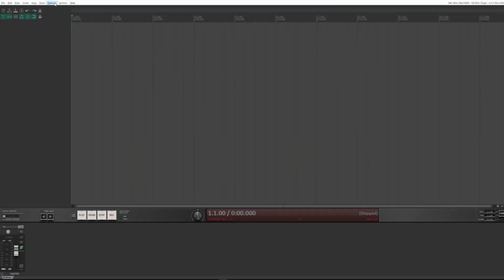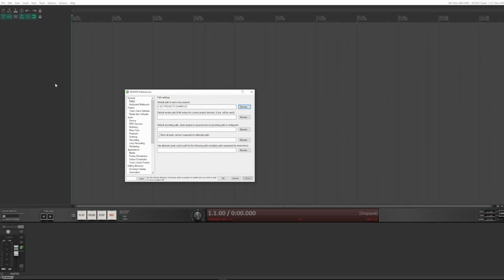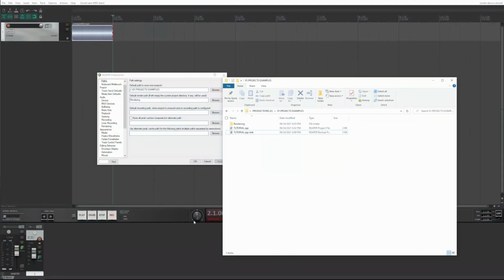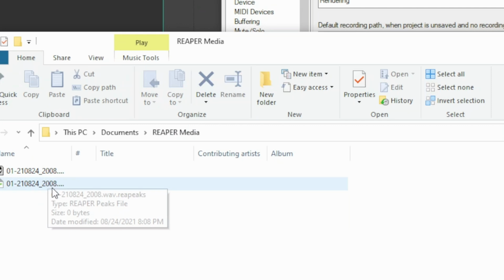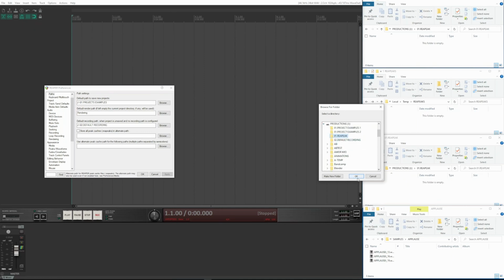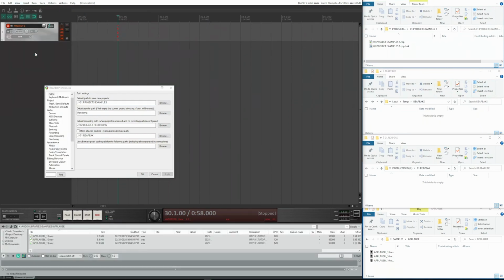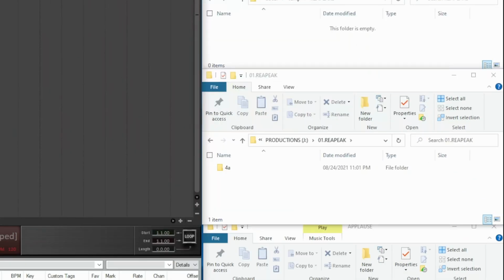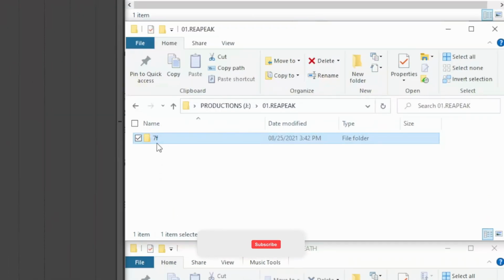#041 - ▶️ Reaper Preferences, Tab: PATHS [Tutorial - How To - ENGLISH]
🌐 A journey into Reaper's Preferences Settings, the first tab: PATHS

📜CHAPTERS
00:00:00 🏷 Intro
00:00:18 🏷 Default path to save new projects
00:01:30 🏷 Default render path (if left empty the current project directory, if any, will be used)
00:02:31 🏷 Default recording path, when project is unsaved and not recording path configured
00:03:41 🏷 Store all peak caches (.reapeaks) in alternate path
00:06:14 🏷 Use alternate peak cachepath for the following paths (multiple paths separated by semicolons)
00:07:03 🏷 Outro